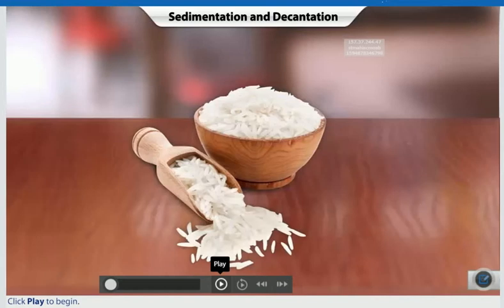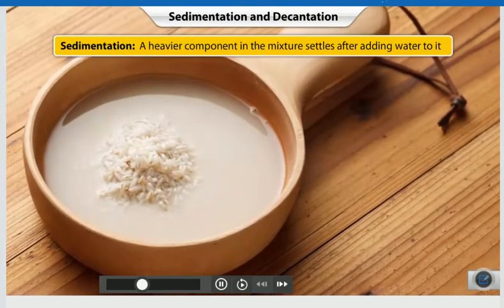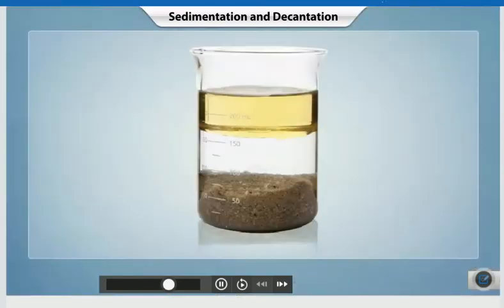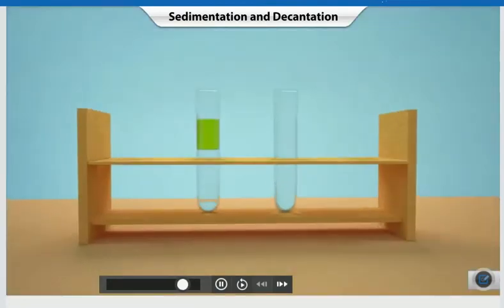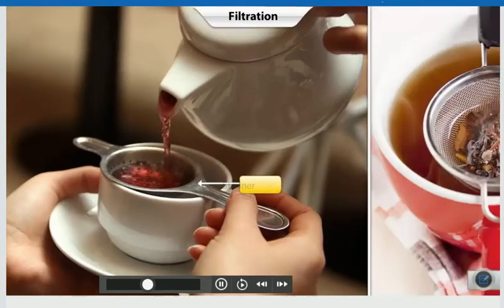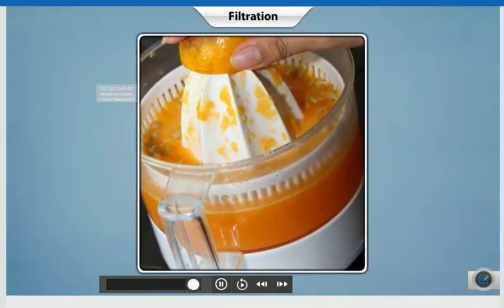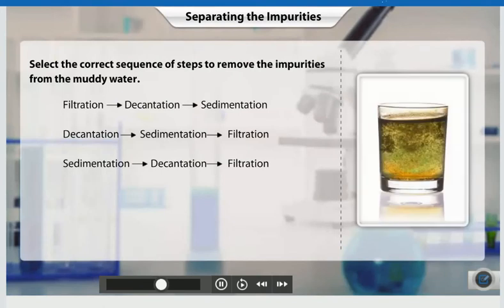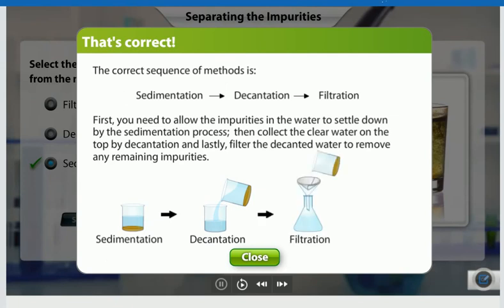02 Ch 6 Sedimentation, Decantation & Filtration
02 Ch 6 Sedimentation, Decantation & Filtration